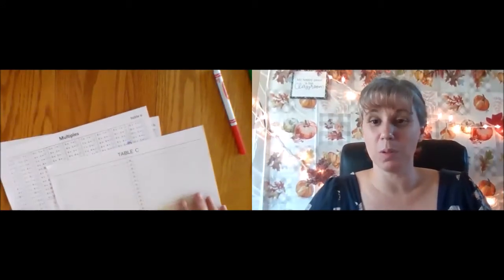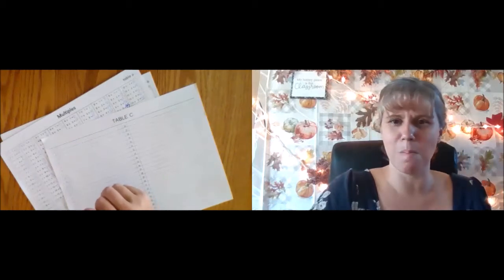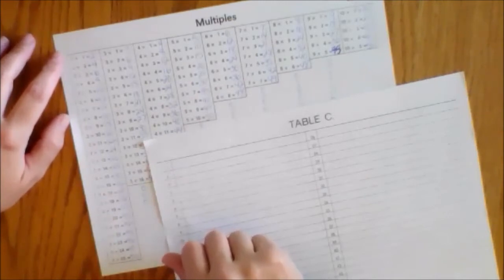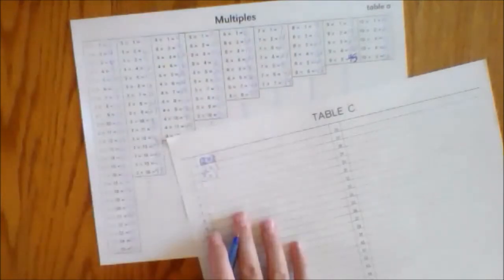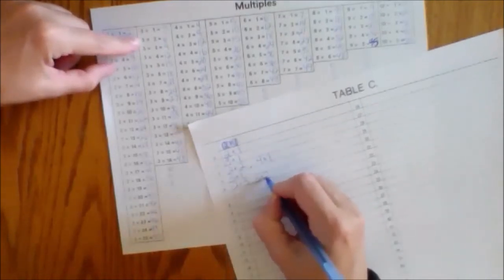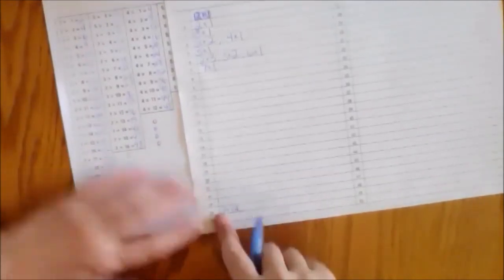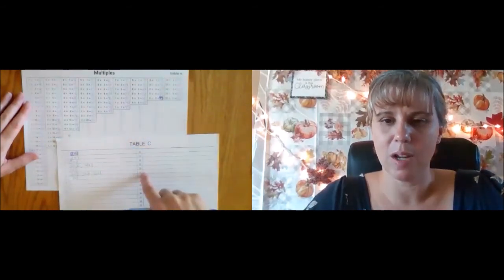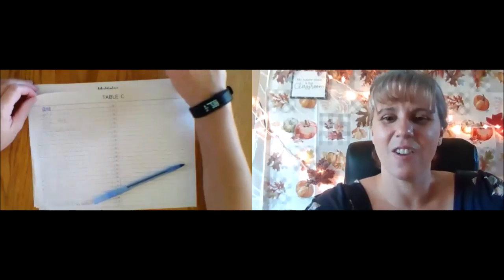Multiples Table C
Exploring the idea of factors using our Tables A and B.